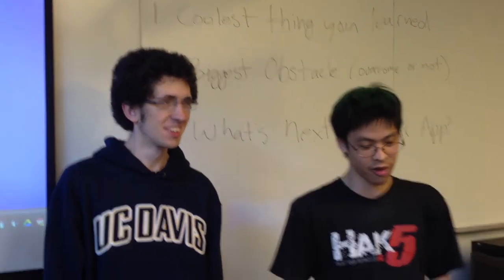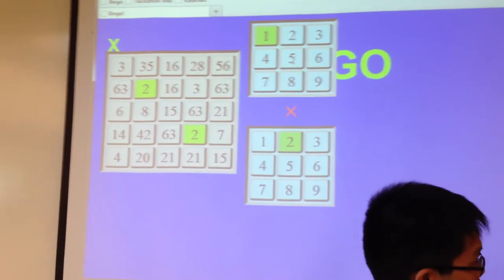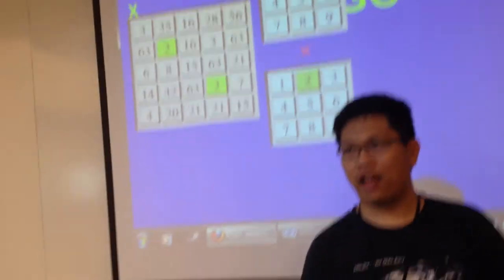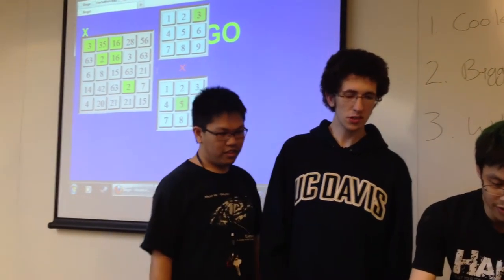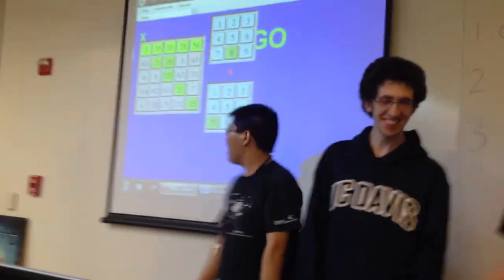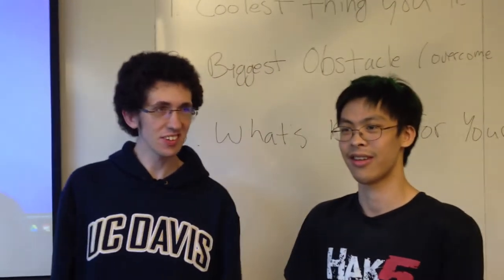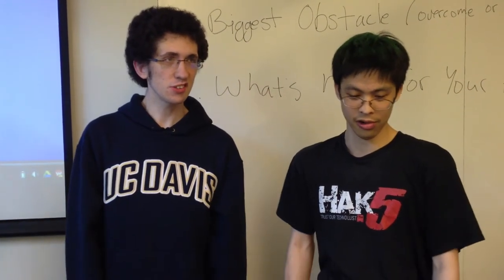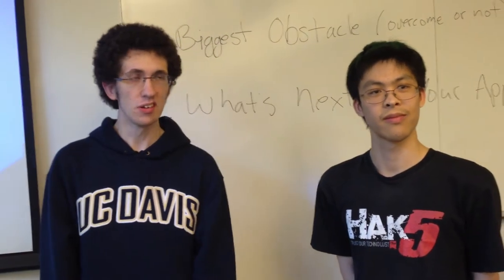Bingo Team Report Out2.MOV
Intel Contra Costa College Student Hackathon Bingo Team report out